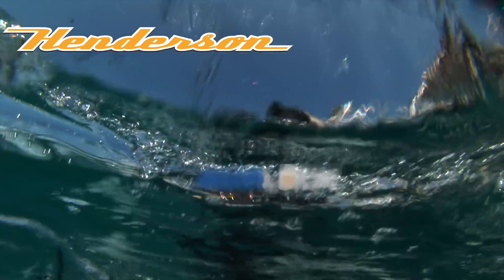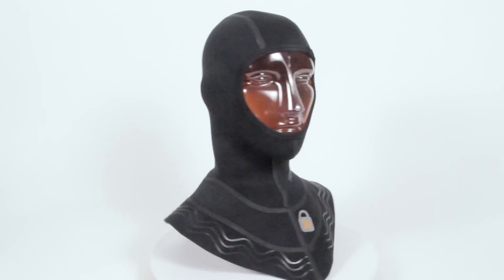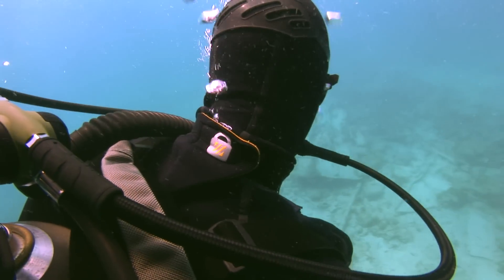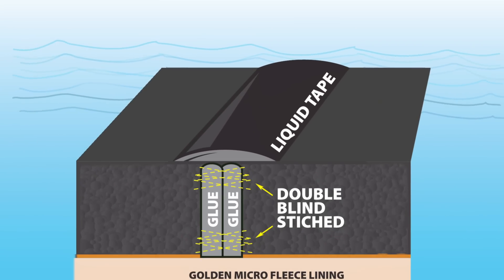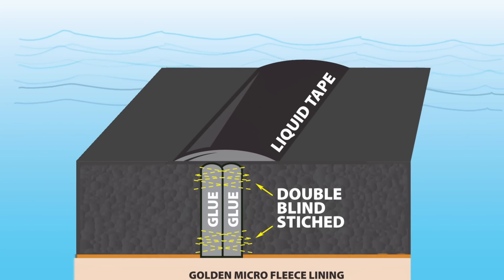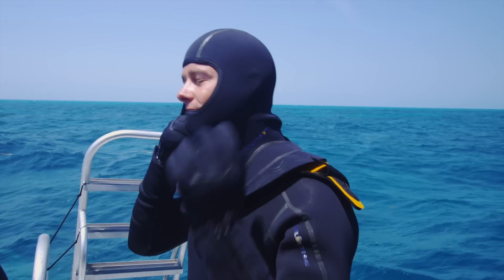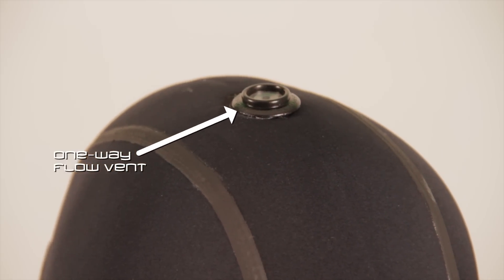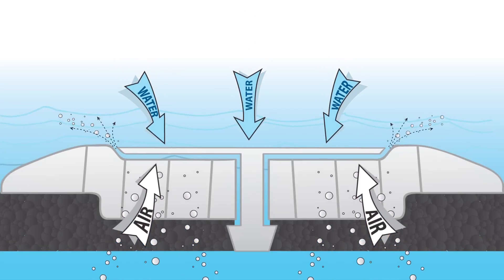AQUA LOCK HOOD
As part of Henderson's new Aqua Lock system, the Aqua Lock hood completes the suit for maximum protection in cold water dives.